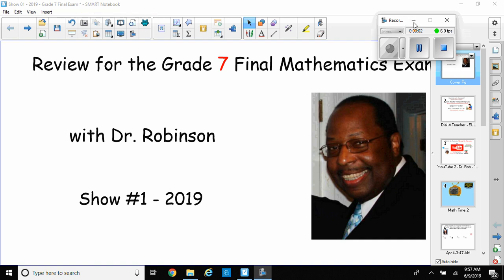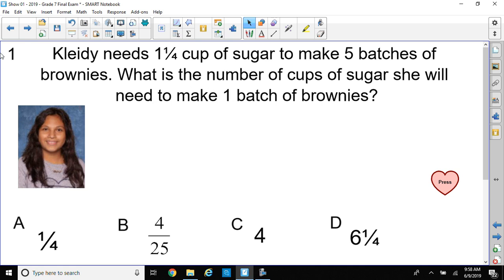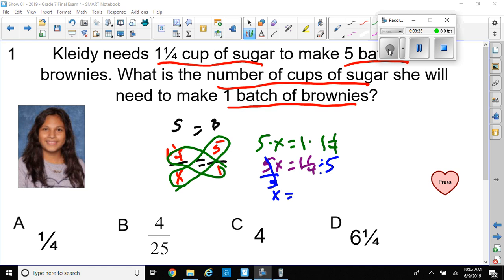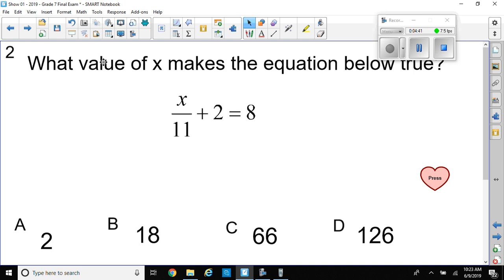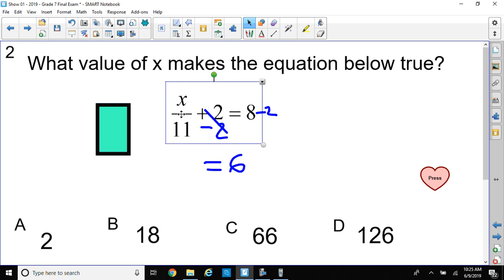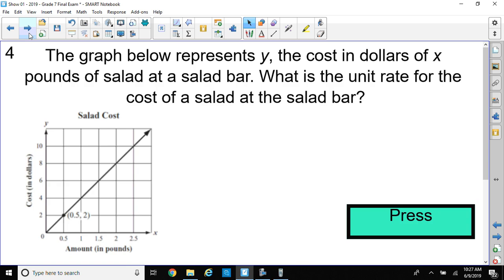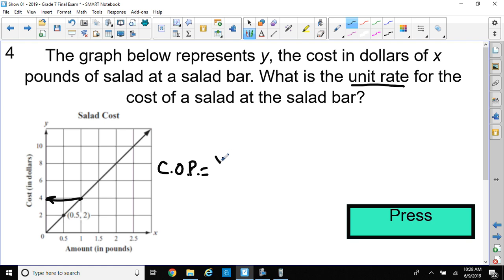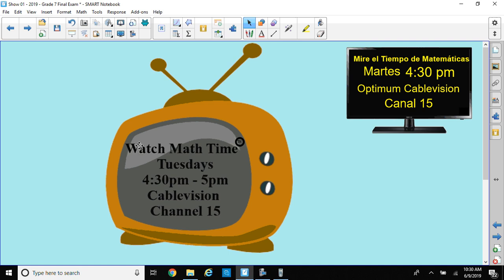Review for the 2019 Grade 7 Mathematics Final Exam - Show #1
Dr. Robinson reviews questions for the 2019 Grade 7 Mathematics Final Exam.